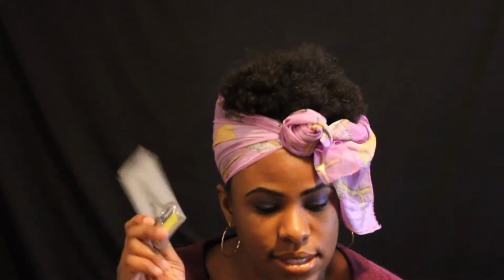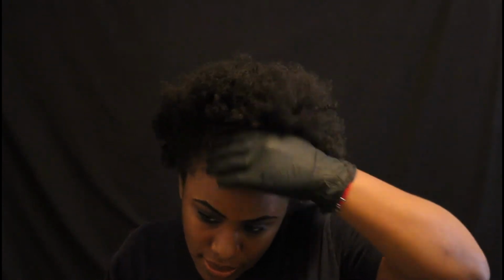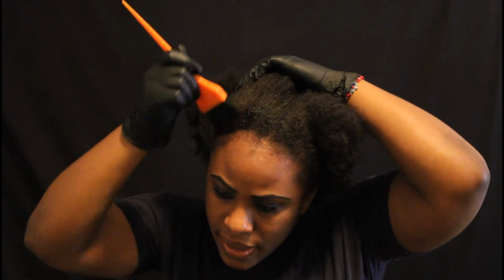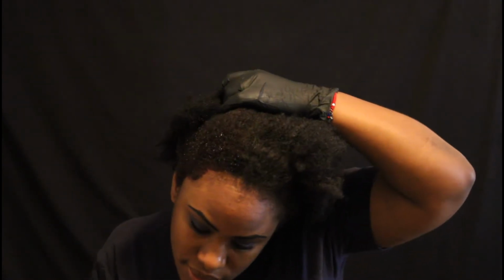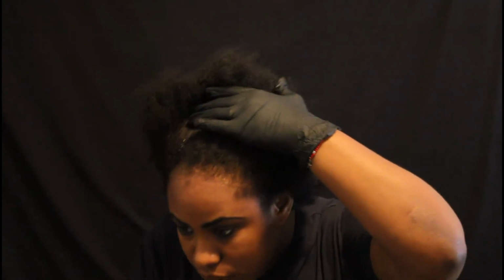Dying my natural hair and clipping my ends of my hair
This video shows everyone how I dye my hair and clip my ends of my hair. Also, at the end of the video I will be showing you how I style hair too. All of the items that I will be using on my hair will be listed below.

~~Supplies~~

Moco de gorila/ Gorilla Snot Gel

Cantu- Argan oil Leave-In Conditioning Repair Cream

Hair Grease~Sulfur8 Medicated Original Formula

Heat Protector By: Fastasia Industries Corporation Dist.

Clairol Professional Jazzing (Semi-permanent)
Color: Dark Cherry 98
Color: Cherry Cola 56

Shower Cap
Perm Brush & Bowl
Butterfly clips
Blow Dryer
Big Teeth Comb
Rattail Combs

Shears- 5 ½ Steel Shears By: Brittney
Style # BR45025

Instagram~ @alleycatuniquebeauty
Twitter~ @alleycatuniquebeauty
Snapchat ~ @alleycatuniquebeauty
Tiktok ~ @alleycatuniquebeauty